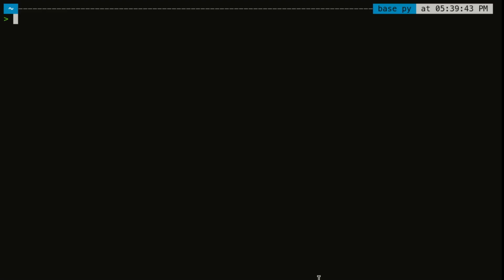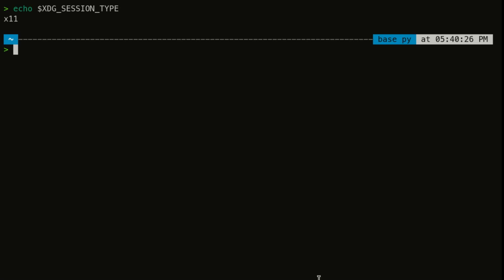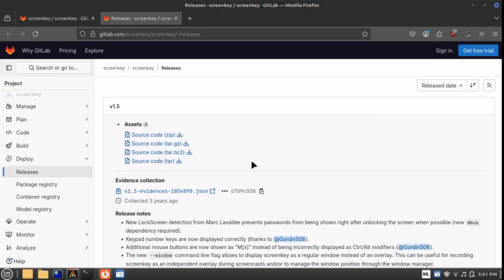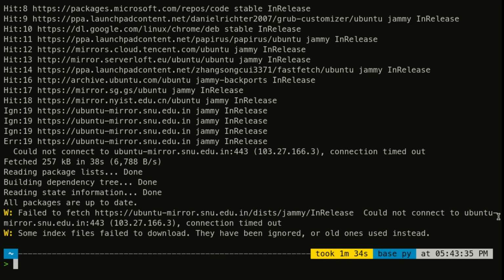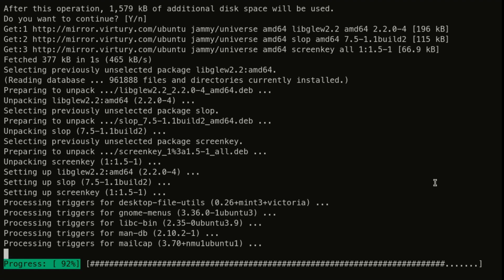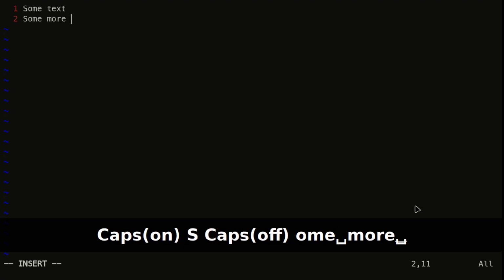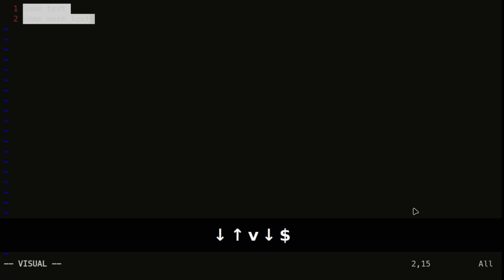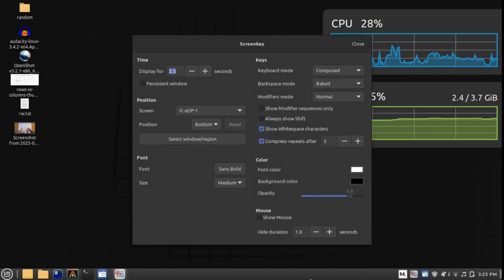Screenkey: the best tool to display your keys as you type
In this video we will take a look at the most popular keyboard-input-on-screen tool for Xorg/x11. We will take a look at how to install the software as well as how to use it. The distribution we will be installing the software on is Linux Mint(Ubuntu).

The commands used:
echo $XDG_SESSION_TYPE
apt policy screenkey
sudo apt update
sudo apt install screenkey